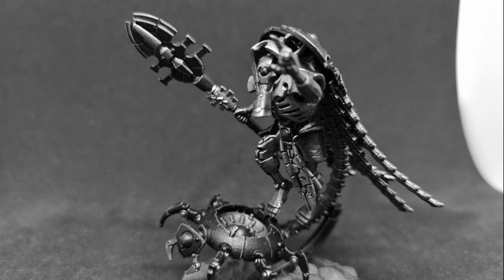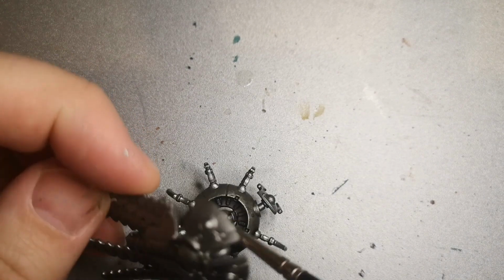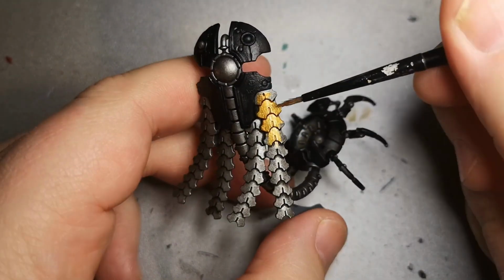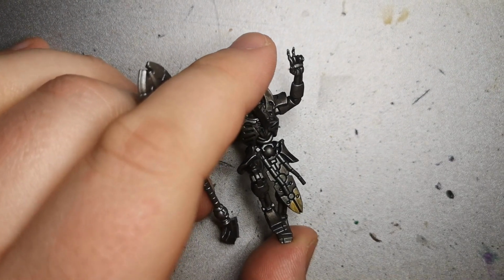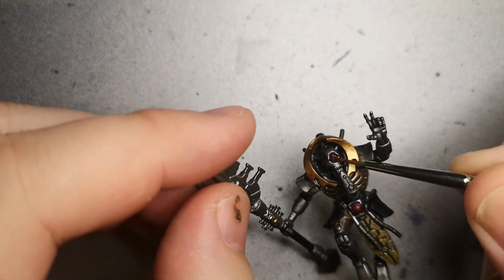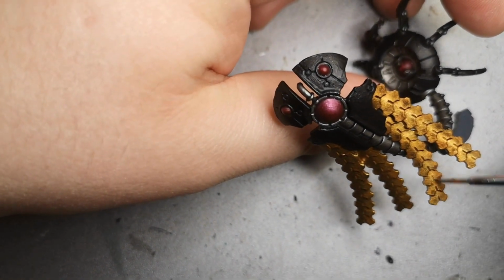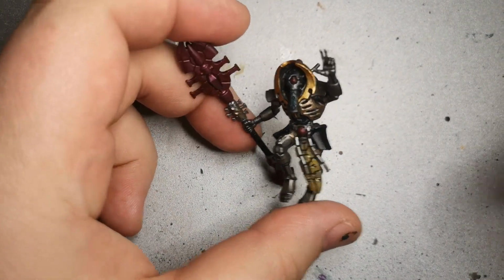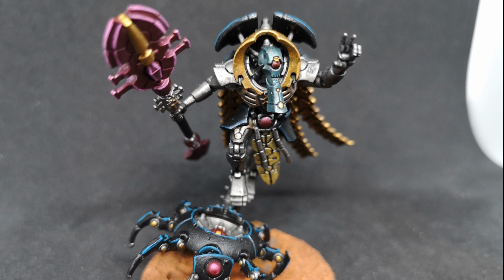Warhammer 40000 Imperium - Paint: Necron Technomancer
More Necron painting fun!